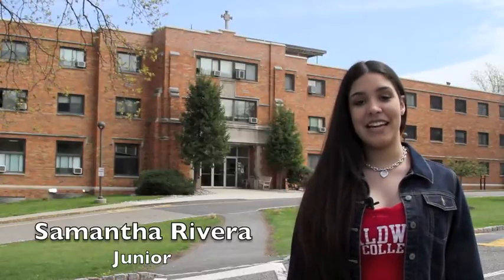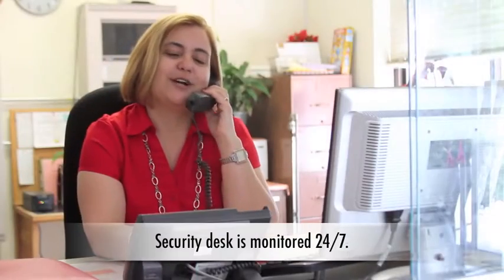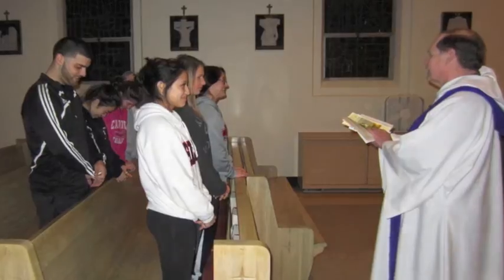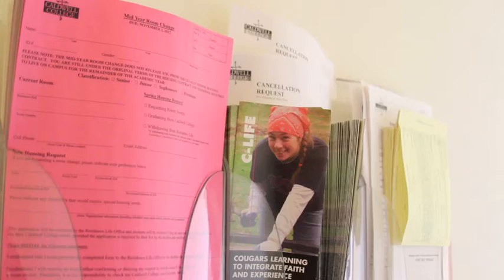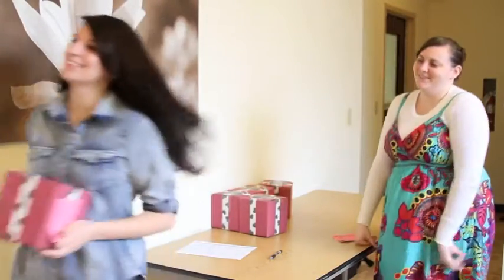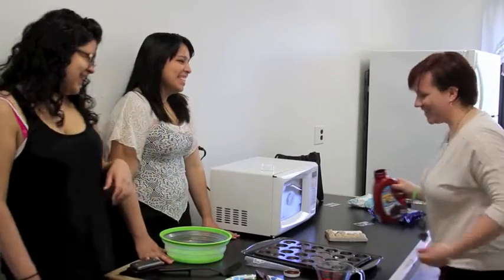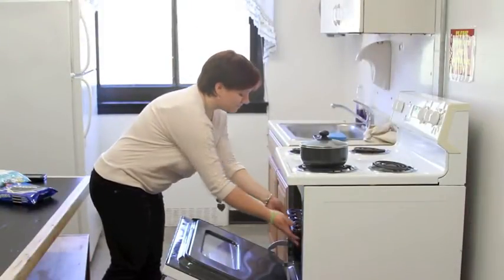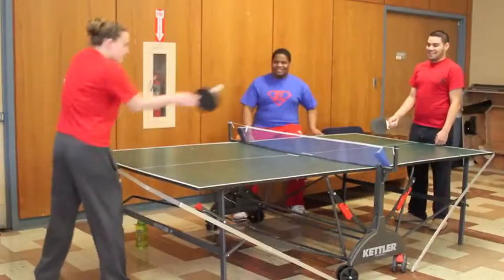Mother Joseph Residence Hall Tour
Take a tour of Caldwell University's Mother Joseph Residence Hall!